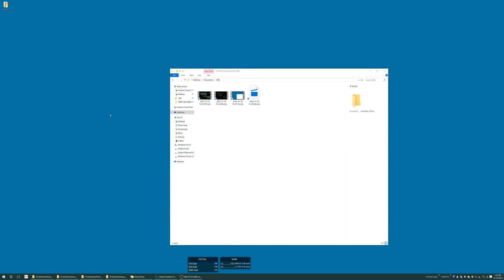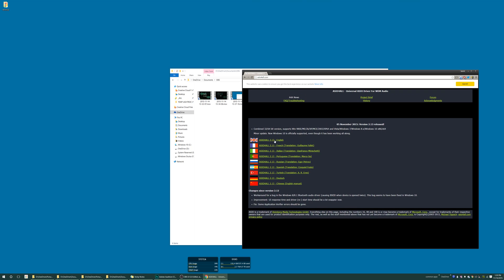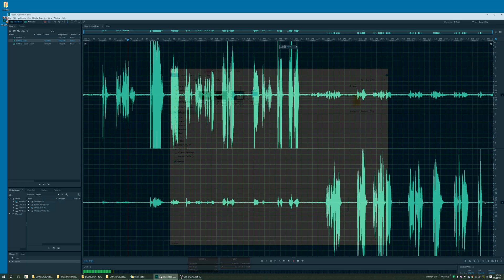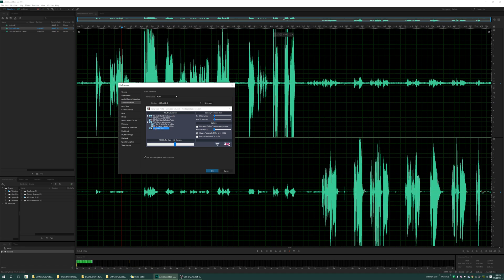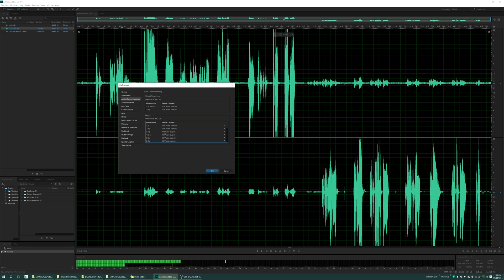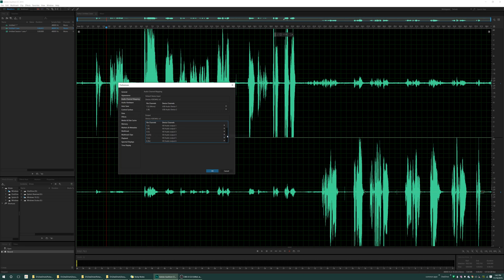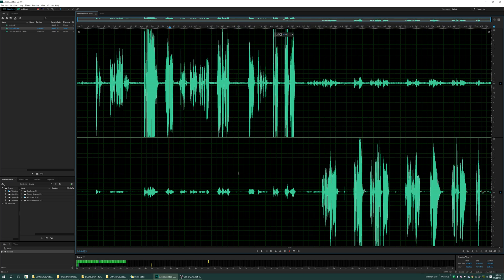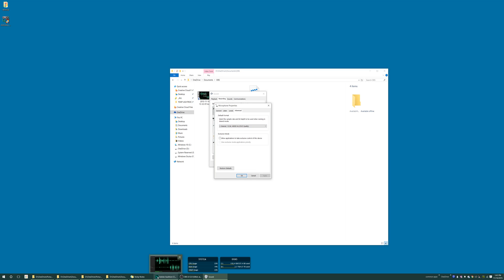Tutorial - How to record two (2) USB mics in Adobe Audition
Lets chat! For a quicker response, ping me on Twitter

This video outlines how to configure your recording software to use multiple USB microphones on Windows 8/8.1/10. I hope this helps!